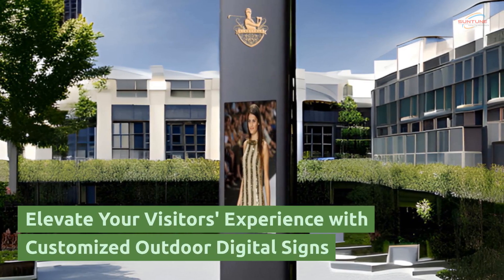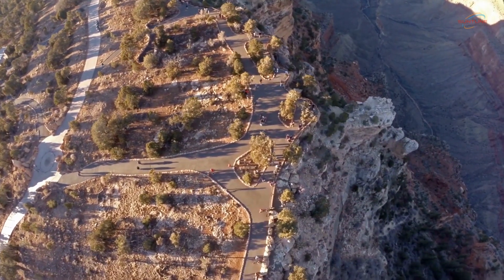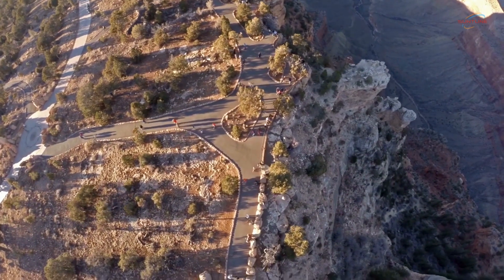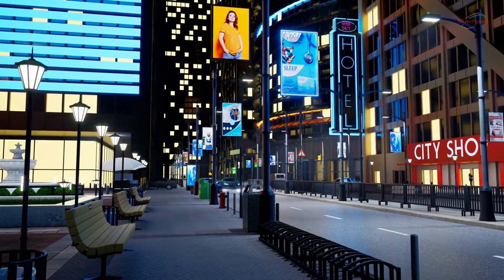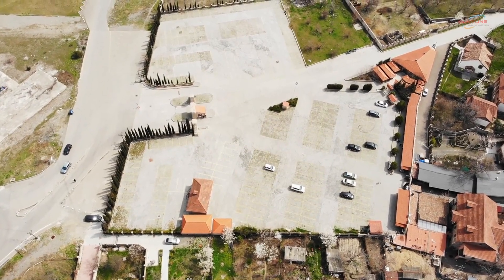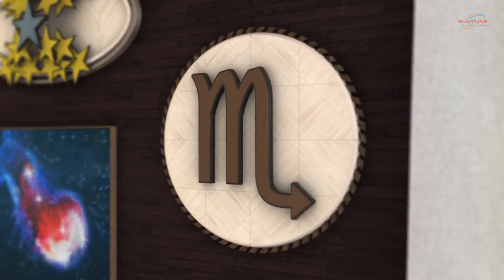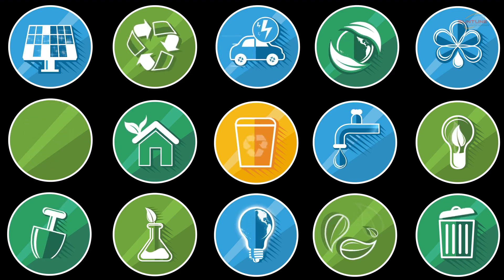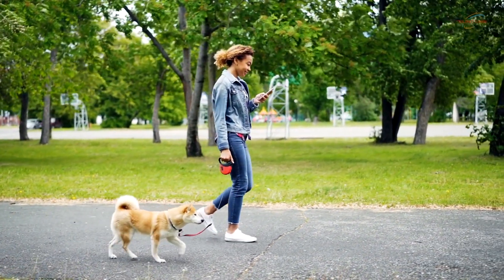Elevate Your Visitors' Experience with Customized Outdoor Digital Signs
Welcome to our latest video, "Elevate Your Visitors' Experience with Customized Outdoor Digital Signs." In this informative guide, we'll delve into the world of outdoor digital signage and how it can enhance your visitors’ experience.

Our comprehensive tutorial provides valuable insights into the benefits of using 'Customized Outdoor Digital Signs' and why they are a game-changer for businesses that want to stand out.

The digital era has opened a wide array of opportunities to communicate visually and dynamically with customers. When such communication is enhanced with custom features, it becomes an effective tool for attracting attention. Customized Outdoor Digital Signs offer a unique way to showcase your brand, promotions, and important information — increasing customer interaction and enhancing their overall experience.

As we progress through the video, we'll also touch upon 'Outdoor Portable Digital Signs' - an innovative solution for businesses that regularly participate in outdoor events and trade shows. These signs offer the flexibility to move your advertisements and brand messages wherever you need, maximizing visibility and audience reach.

Next up, we delve into the exciting realm of 'Outdoor Entertainment Digital Signs.' From digital billboards at music festivals to information displays at sports events, these signs play a pivotal role in enhancing visitors' experiences, making them an integral part of the crowd's excitement.

Lastly, we'll introduce you to the concept of 'Outdoor Programmable LED Signs.' These dynamic signs allow for real-time information updates and enable businesses to adjust their messaging quickly as per evolving business needs or customer preferences.

It is our hope that after watching this video, you'll be equipped with a deeper understanding of how these digital signage solutions can elevate your visitors' experience, entertain the crowds, and ultimately drive your business forward. Stick around for some insightful tips and tricks on how to utilize these signs to their full potential.

And don't forget! Your support helps us continue to produce top-notch content.